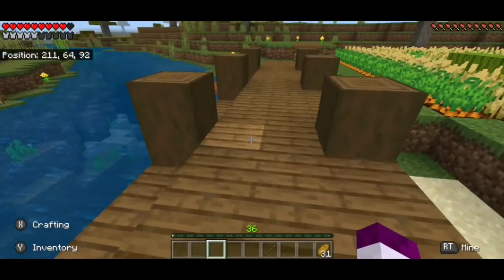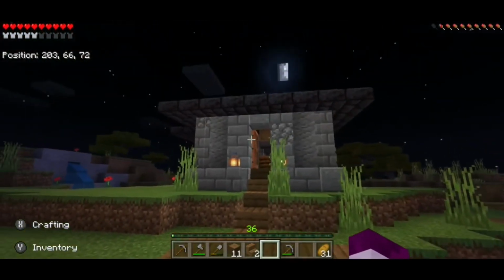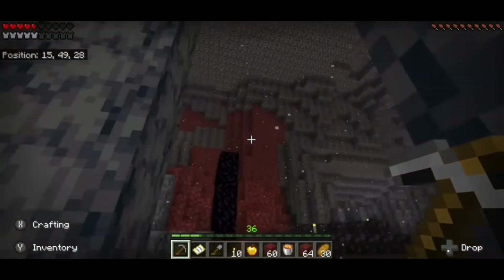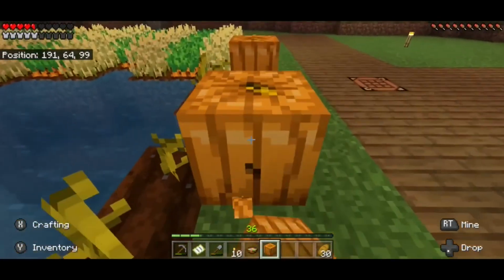Progress on Nether Portals - Episode 11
In this Minecraft Bedrock Edition video, I begin placing Nether portals. Oh, and I almost died... Again.

The only music in this video is the music that played in the course of the normal gameplay footage.

0:00 Intro
0:35 Day 81
2:16 Day 82
4:22 Day 83
5:41 Day 84
7:28 Day 85
8:27 Day 86
9:03 Day 87
9:59 Day 88

NOTE: This is a re-upload to resolve issues with the text. The original video was published on May 28, 2021. Unfortunately, this also means all comments on the original video were deleted - I'm really sorry, but I shouldn't need to do this again. There are some other videos that I have to fix text issues with, so please bare with me while I work on getting those fixed.